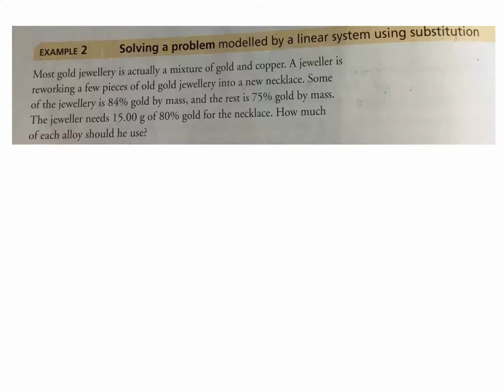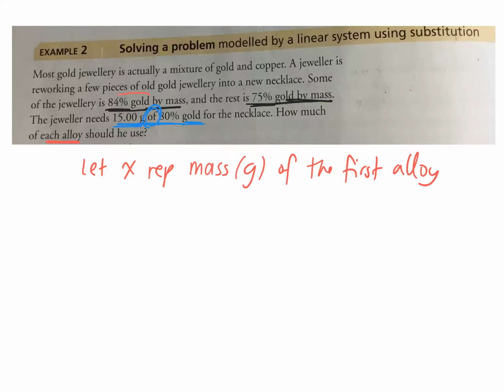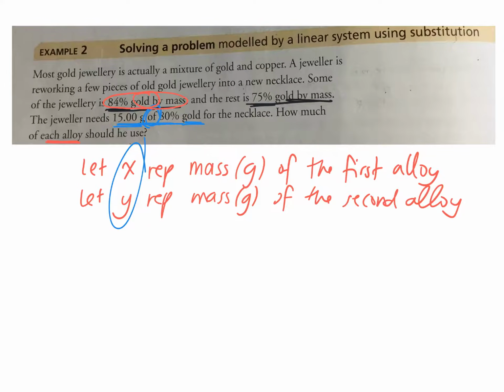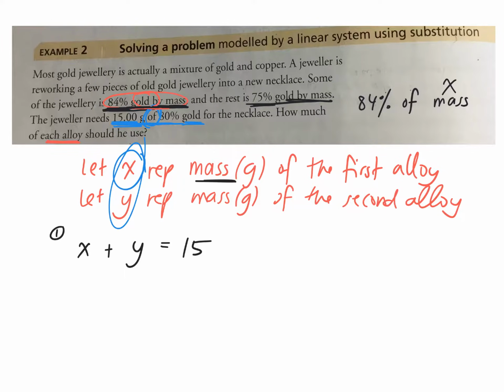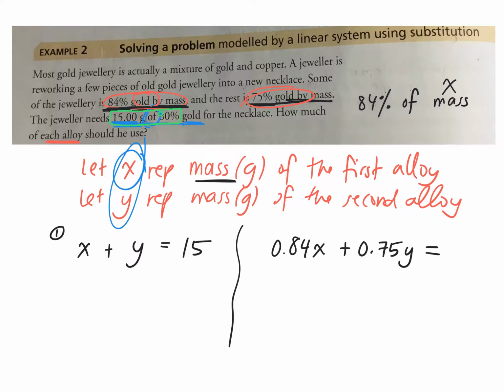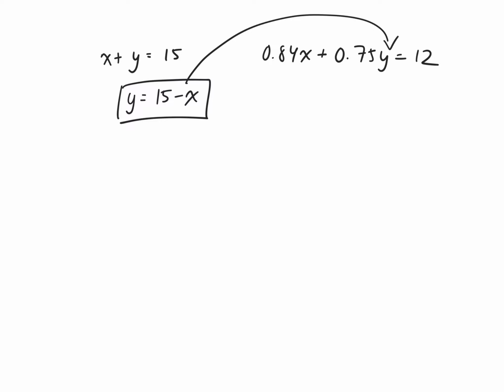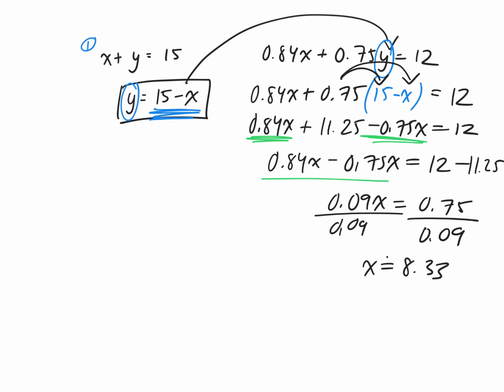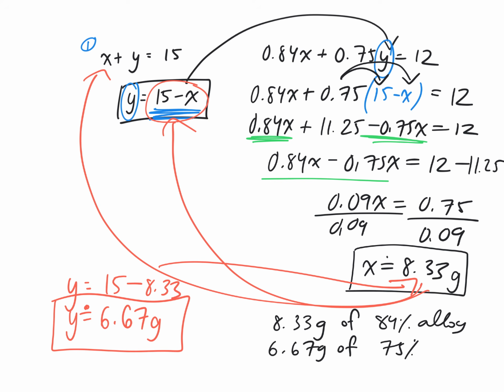How to solve a problem modelled by a linear system using substitution 1.4 gr 10 academic